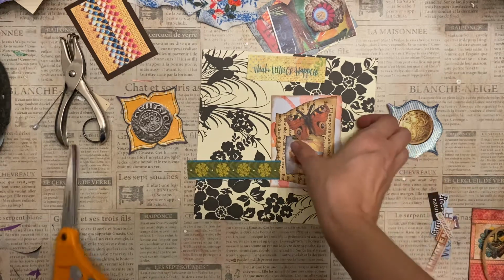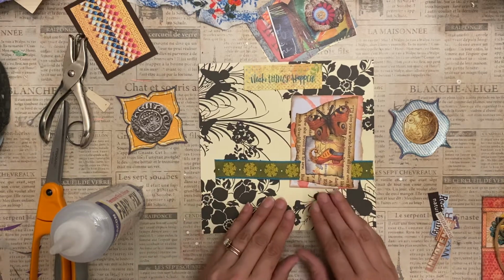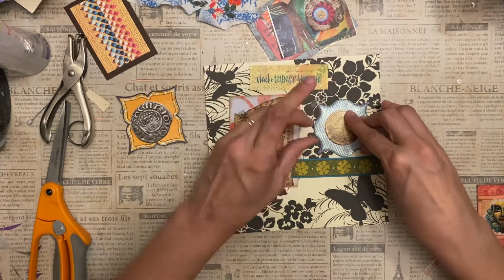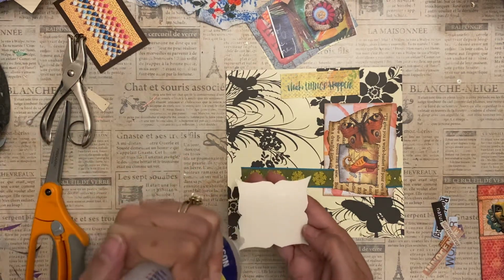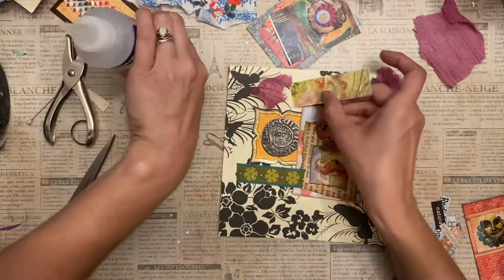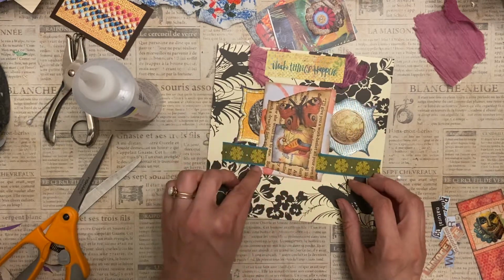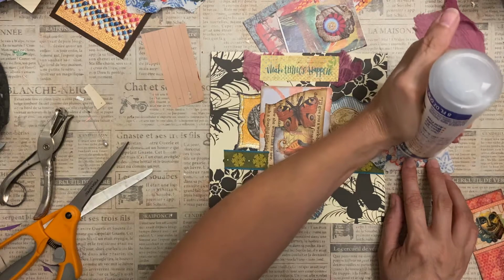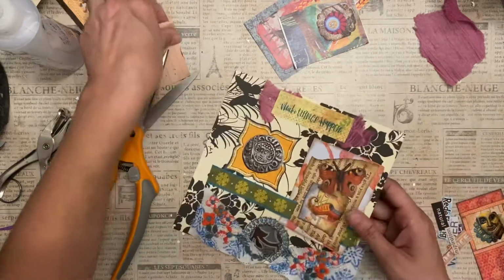Ep 9: BOHO Junk Journal 🌺 Ribbon Slide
Add this beautiful ribbon slide interactive feature for your paper craft project.

Great for junk journals, Art Journals, Scrapbooks, Glue Books, Smash Books, Heritage Album, and Memory Books.

Join My Facebook Group: Junk Journal Tutorials & Books